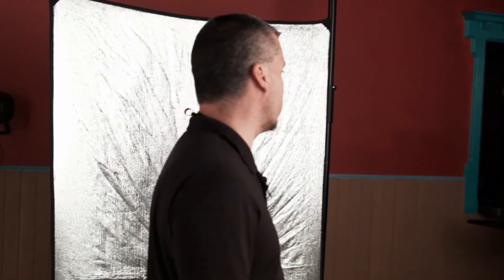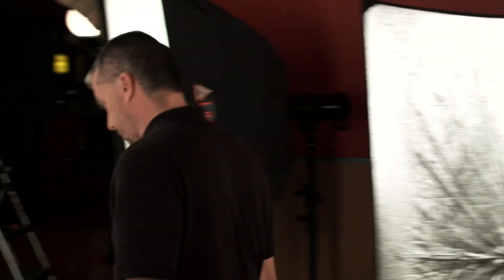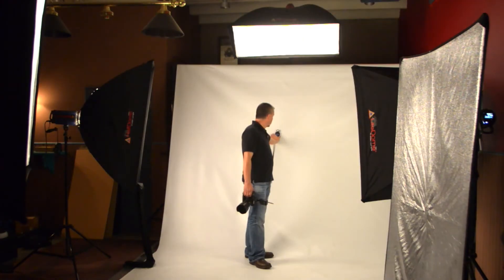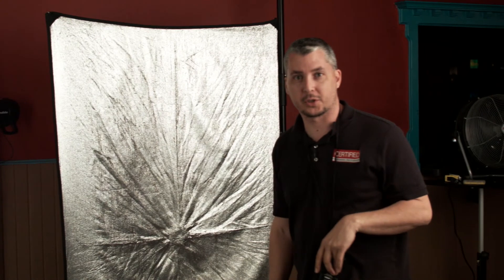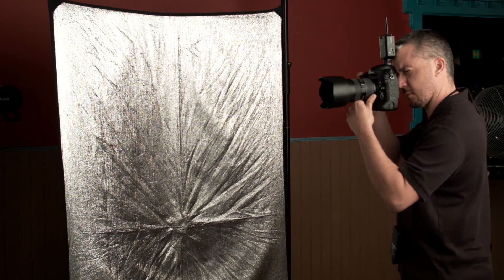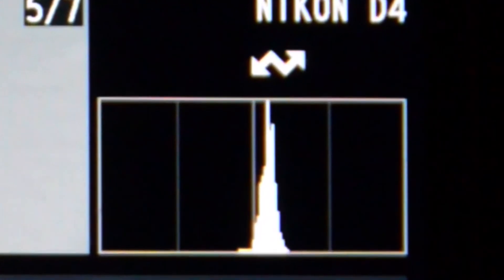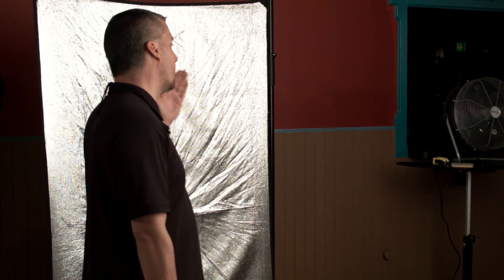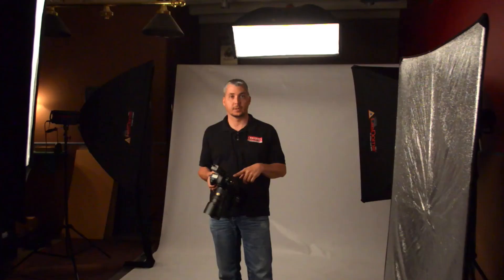Changing backdrop color with light - TTL PRO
Ryan shows us how to change the color of your backdrop from white to gray or even black. This is a really quick tutorial sure to help you in future projects.